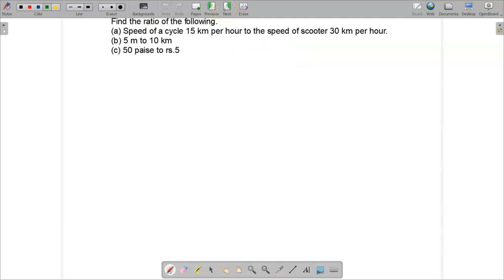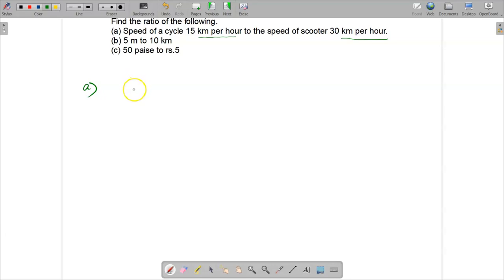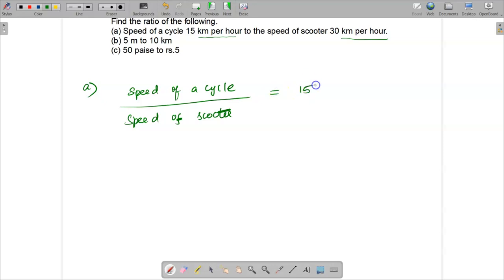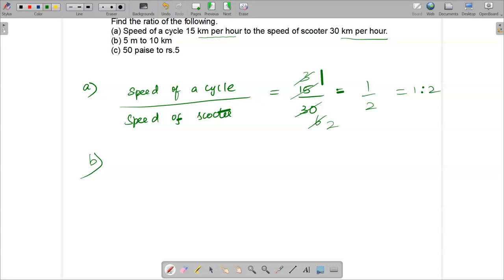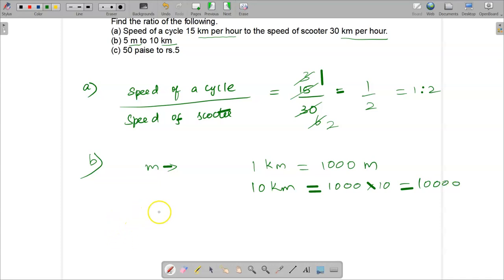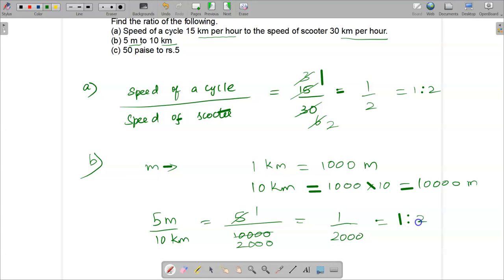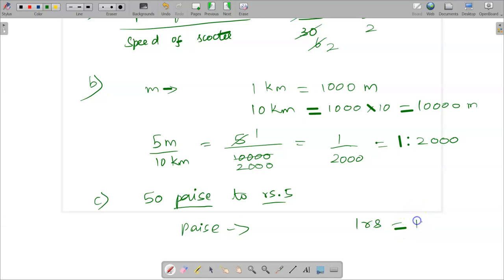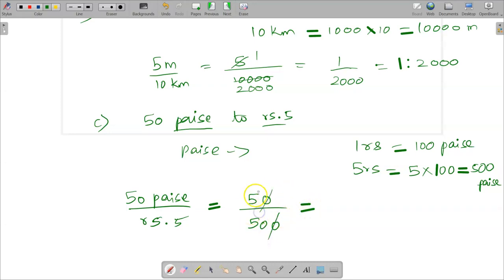CLASS 8 MATHS CBSE NCERT IN ENGLISH:CHAPTER COMPARING QUANTITIES : EXERCISE 7.1 QUESTION 1|2023-24